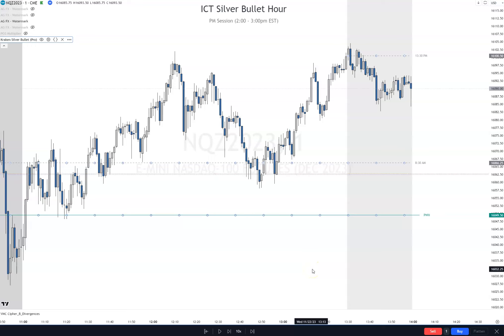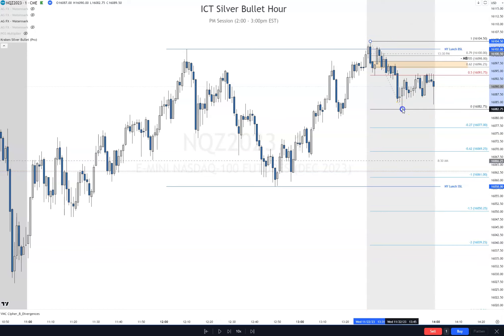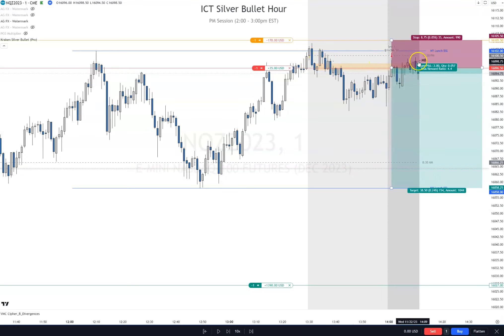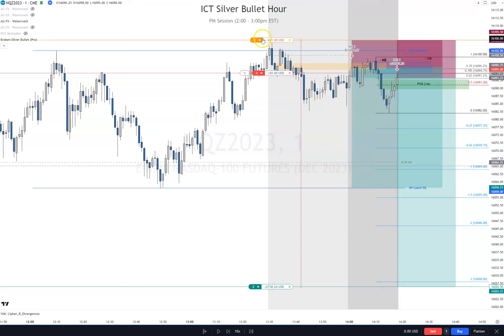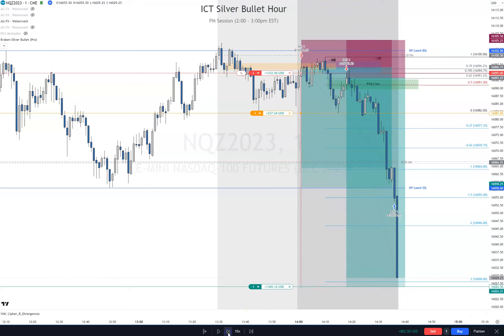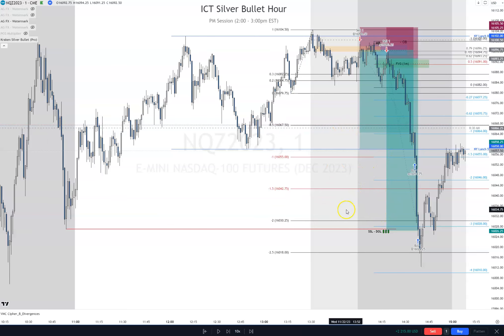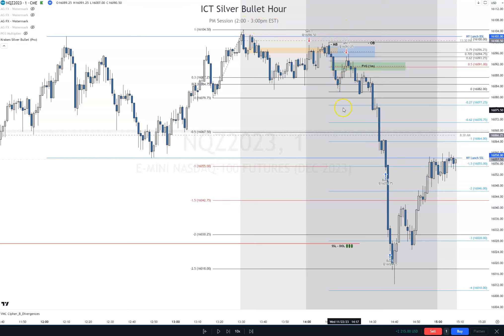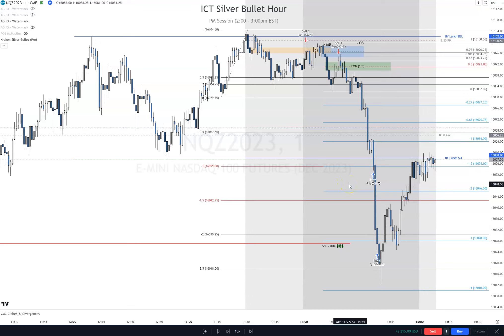ICT PM Silver Bullet | Inner Circle Trader | Mitigation Block | OTE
🦾 To get the Kraken Silver Bullet PRO Indicator (Tradingview) used in the video, please go for more details.

With the Kraken Silver Bullet PRO Indicator you get:
✅ And more...

*Timestamps*
00:00 Introduction
00:15 Kraken Silver Bullet Pro
01:59 Trade # 1
03:59 Trade # 2